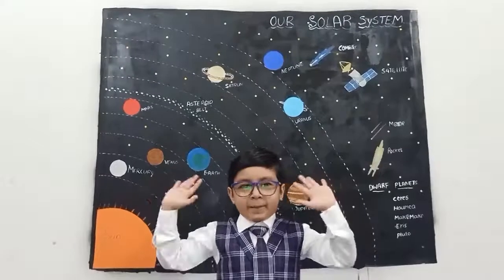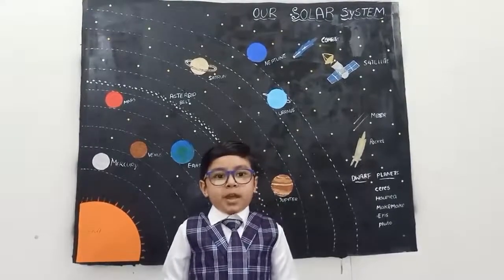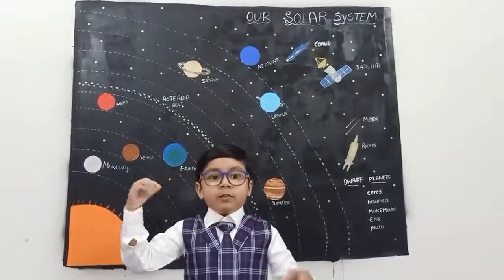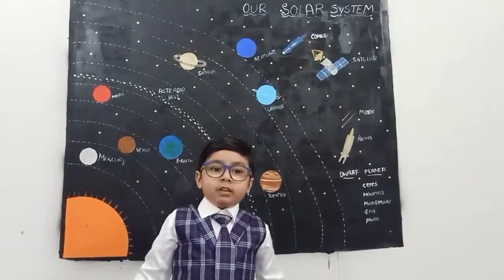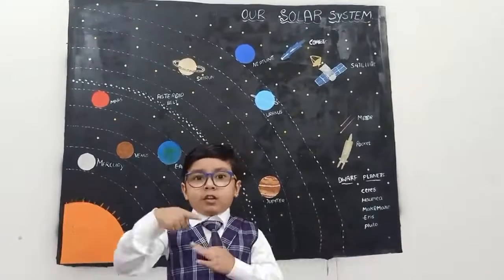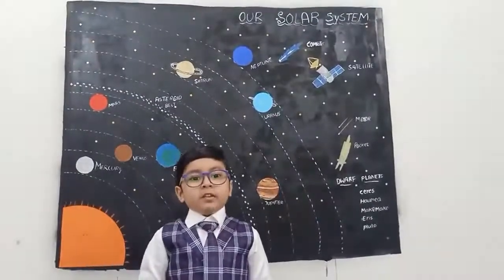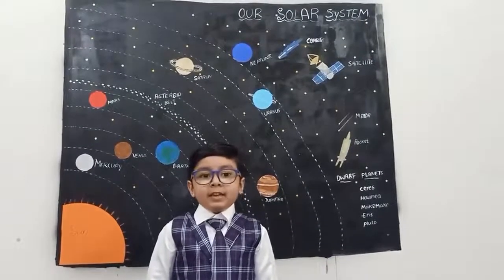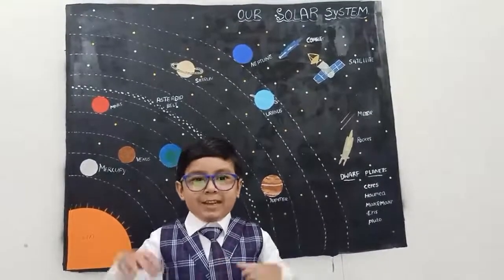solarsystem planetsforkids sun planet kidsvideo scienceexperiment preprimary nakshsr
Solar System for kids. Naksh making presentation on the Solar system. A presentation on Solar system and all the planets. An Essay on "Our Solar system". This video is about Solar System,  By a kid for the kids, Short script about solar system, 8 planets, Short and crisp solar system speech.